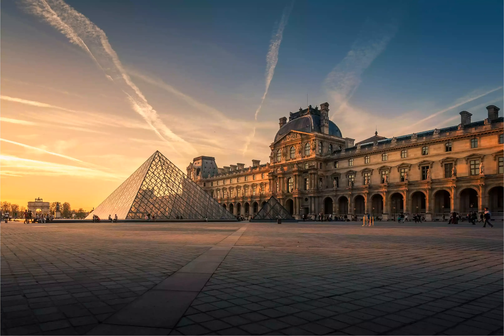The Louvre Paris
One of the most famous and largest museums in the world, the Louvre offers a selection of online tours of its exhibition rooms, galleries, and even its incredible glass pyramid and stone façade. For example, explore the Egyptian Antiquities Room and the recently restored Galerie d’Apollon, which has a painted ceiling that features an a homage to the Sun King, Louis XIV, with a central panel depicting Apollo Slaying the Serpent Python. Access the virtual Louvre by going directly to the museum’s website for online tours..